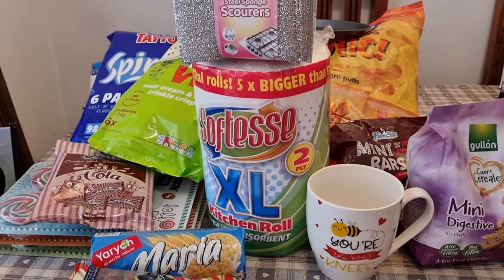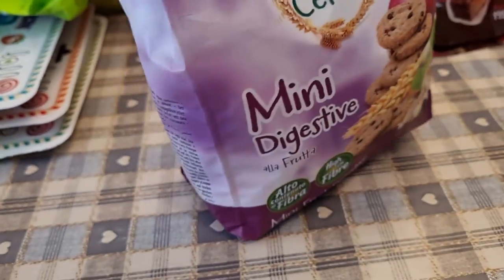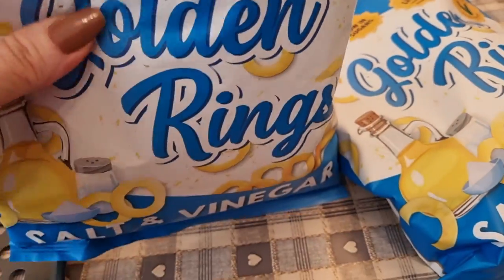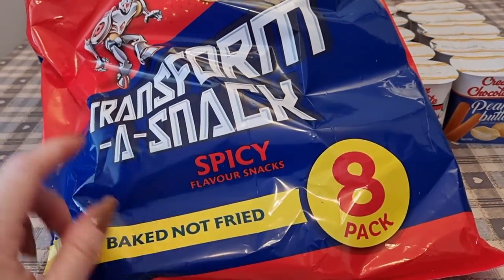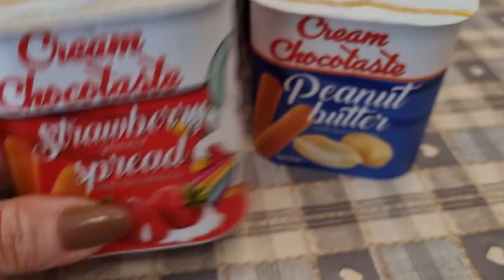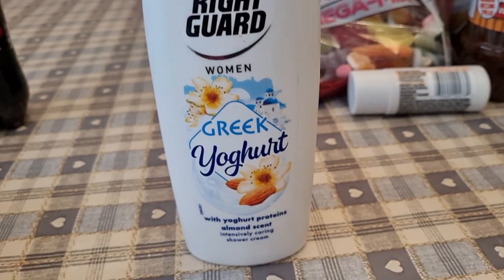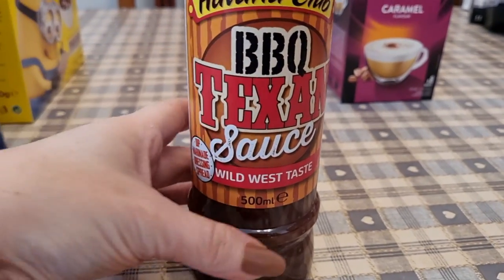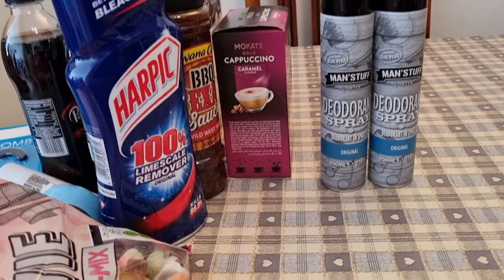Poundstretcher Shopping Haul 16.3.21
This is a Poundstretchers haul today 16.3.21...calorie values included.

I'm also on fb & insta